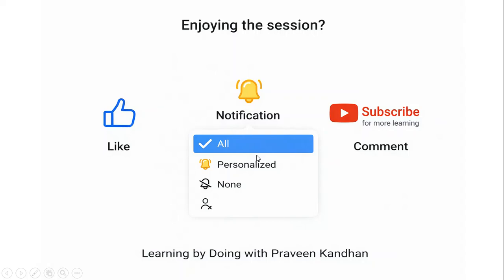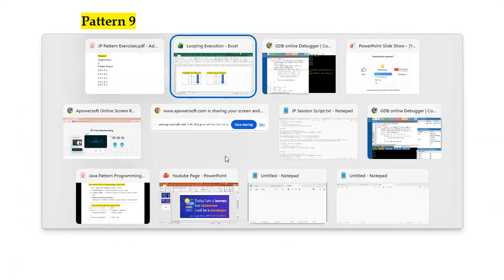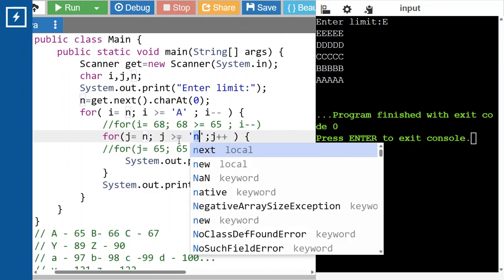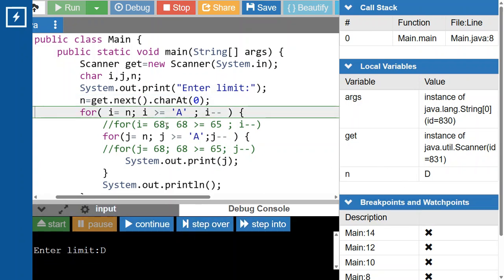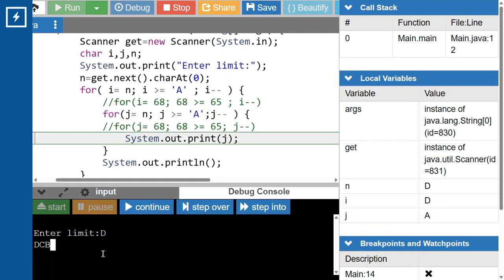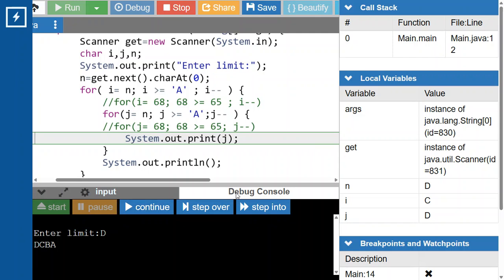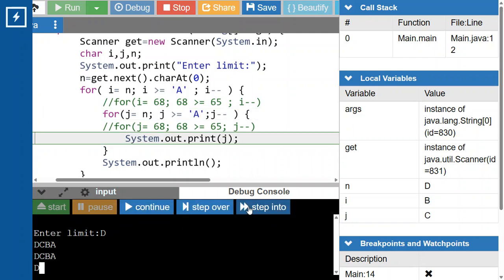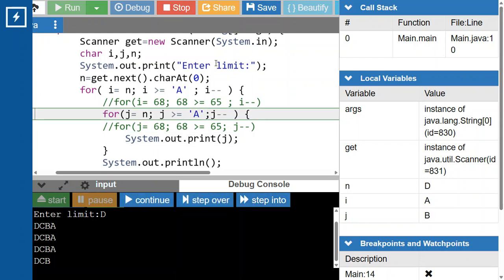Java Programming Session 15 Pattern 9 – Reverse Alphabet Row Pattern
Java Pattern Programming | Session 15 – Reverse Alphabet Row Pattern

In this video, we continue the Java Pattern Programming series by implementing Pattern 9: Reverse Alphabet Row Pattern.
This session demonstrates how to print alphabets in reverse order across each row using nested for loops.

🔹 Session: 15
🔹 Topic: Reverse Alphabet Row Pattern
🔹 Concepts Used: Nested for Loop, Reverse Character Sequence